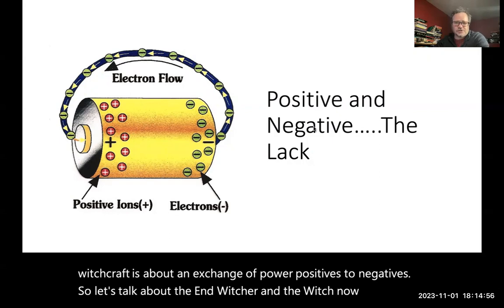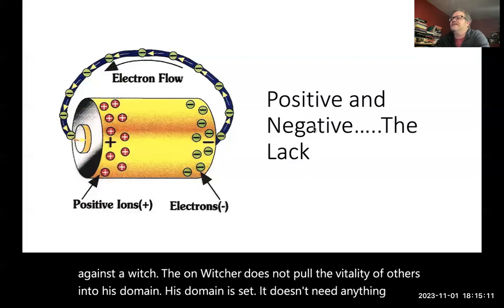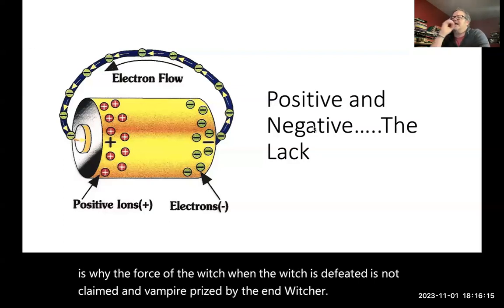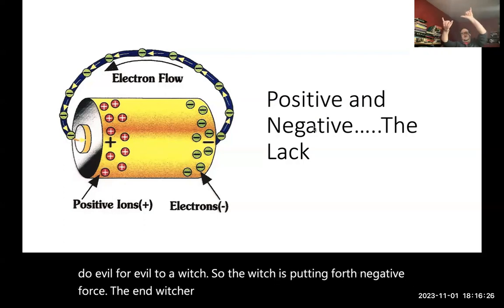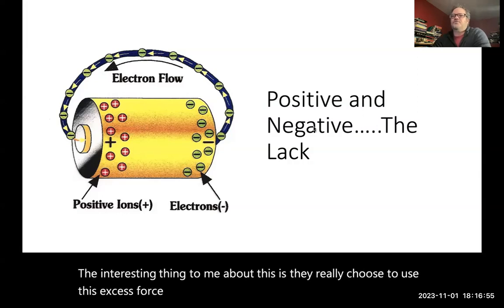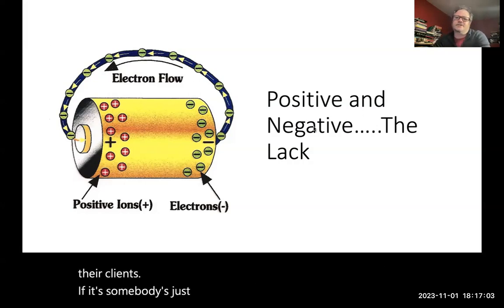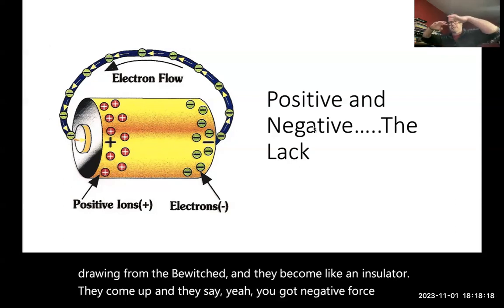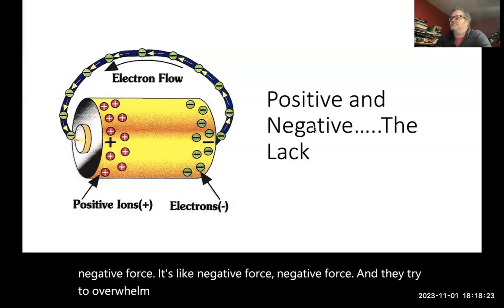3 10 4 Circulating Force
Magic is about the circulation of force (vital force)

Favret-Saada Jeanne. Deadly Words : Witchcraft in the Bocage. New York : Cambridge University Press 1980.